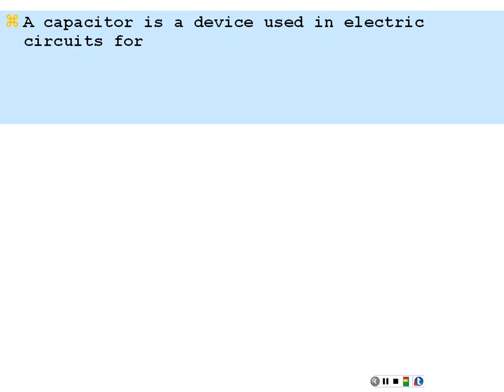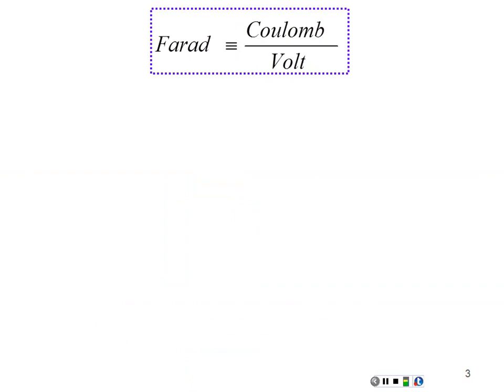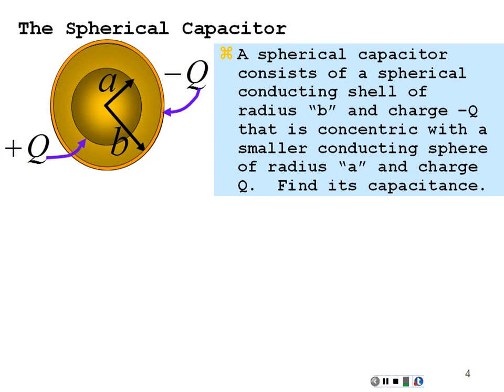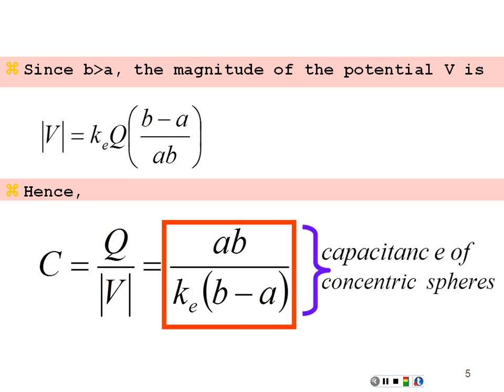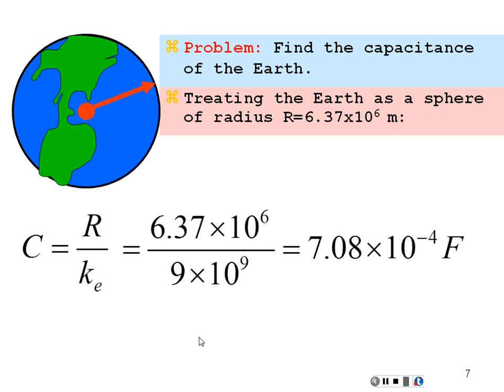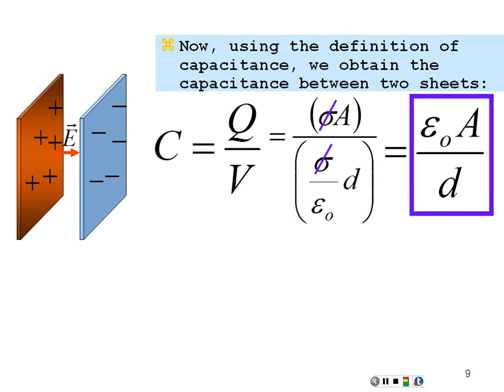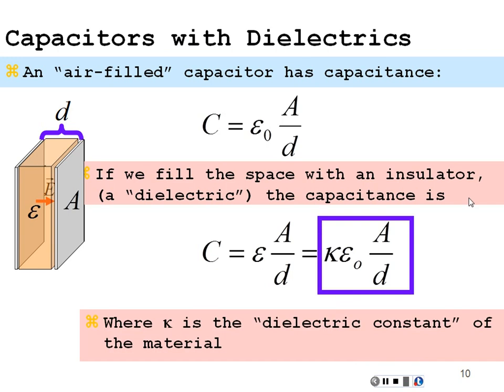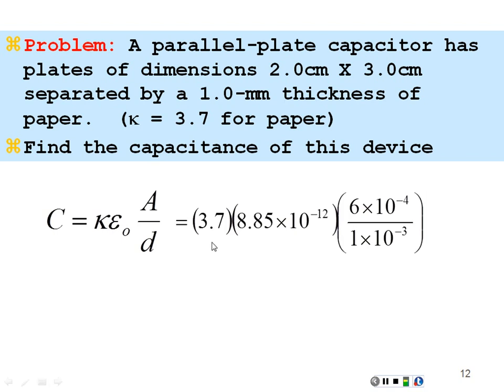PHY214_14_Chapter_26.01_Capacitance